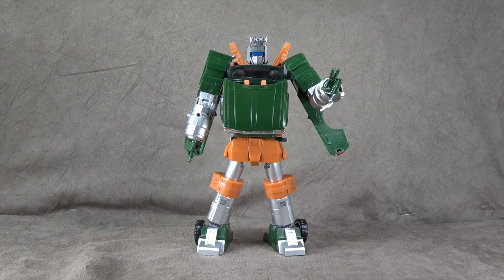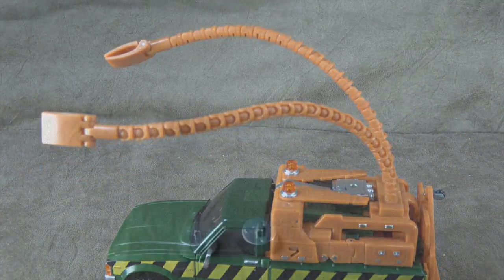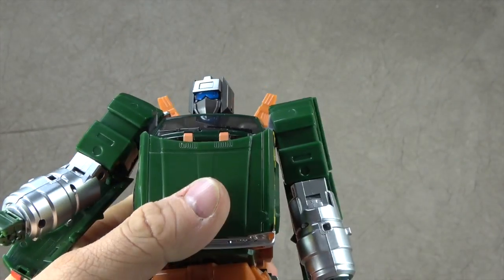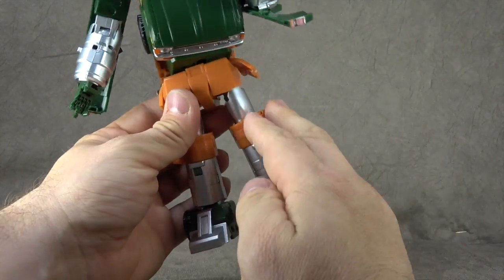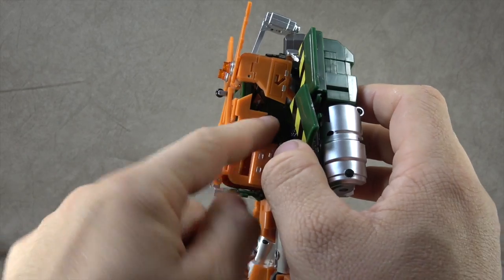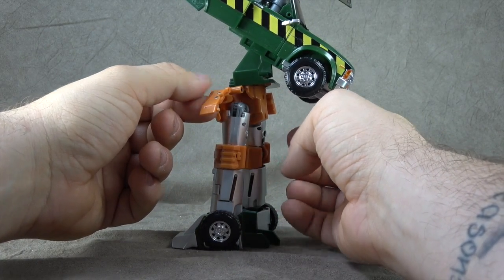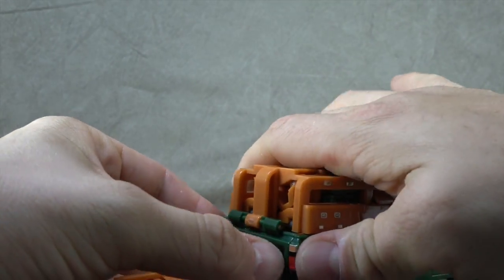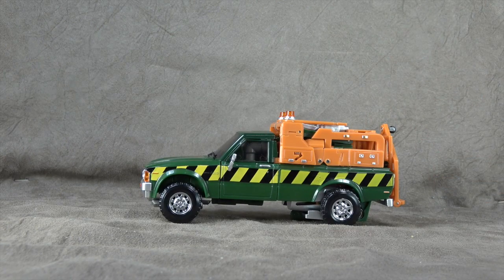Transformers 3rd Party X-Transbots Paean (Hoist)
This is a review of Transformers 3rd Party X-Transbots Paean.   where we take a look at the figure, accessories, and talk about loosing thumbs.

Thanks Again!!!